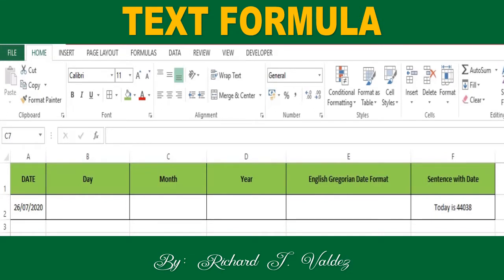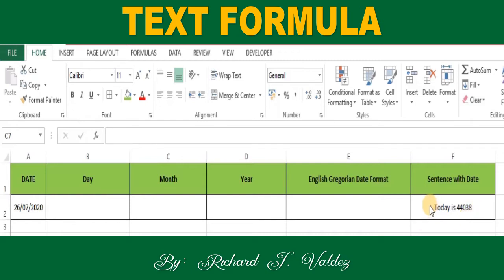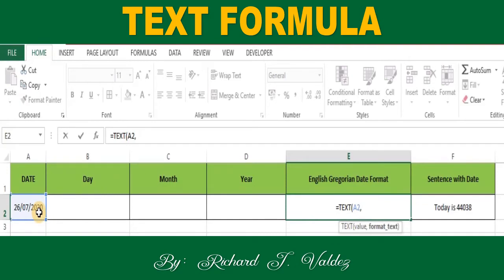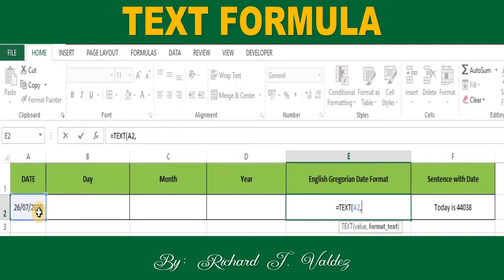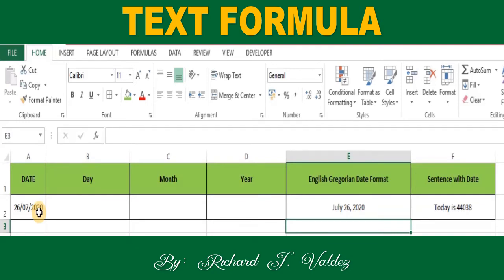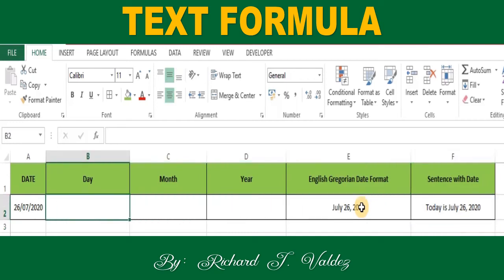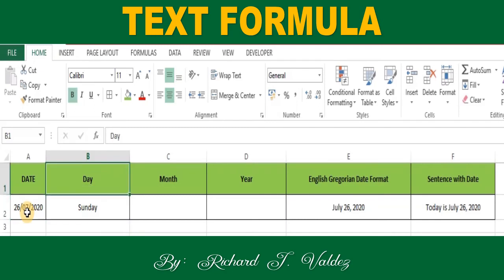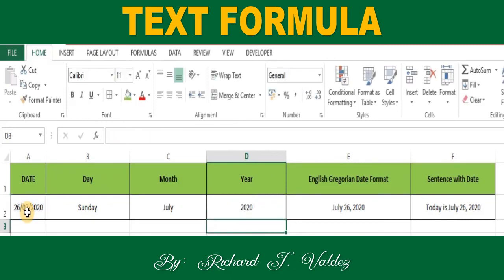HOW TO USE TEXT FORMULA IN MICROSOFT EXCEL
This song is dedicated to my future wife.